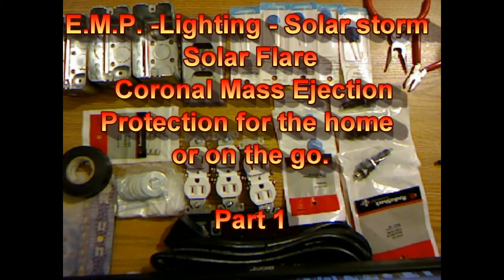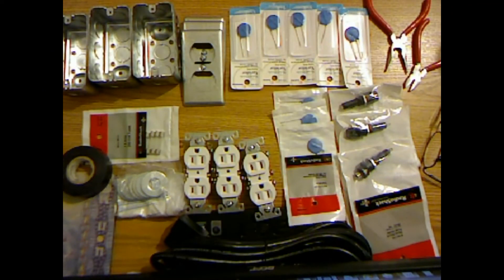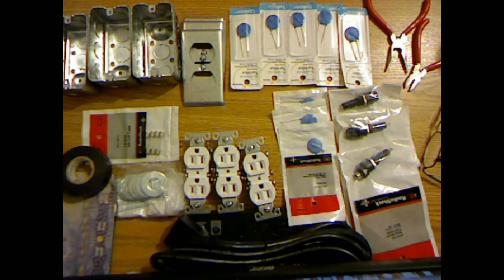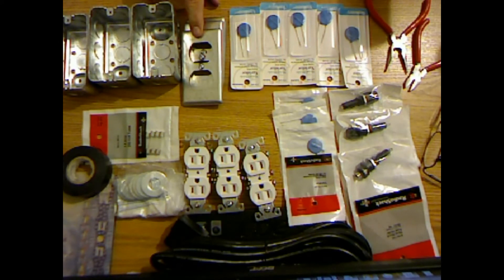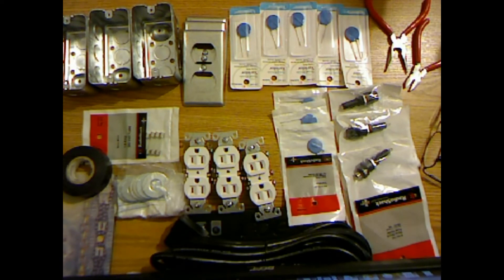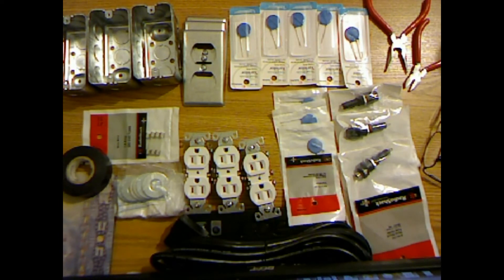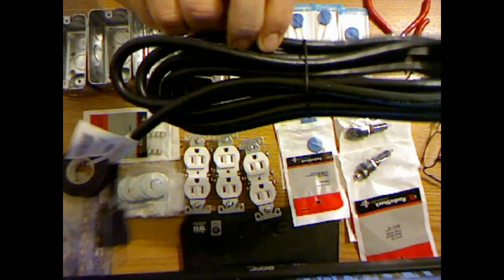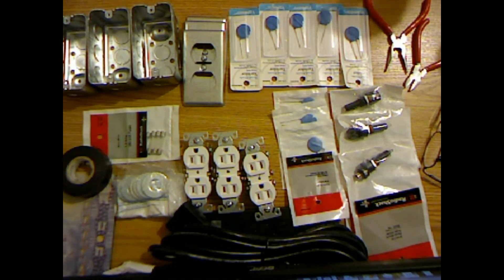Solar Storm EMP Lighting Protection @ home or on the go Pt 1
E.M.P. --Lighting -- Solar storm -- Solar Flare- Coronal Mass Ejection - Protection for the home or on the go.
The Info comes from here.
Electromagnetic Pulse and the Radio Amateur - Part 1
QST August 1986, pp. 15-20, 36 Google it if the links go down

Part 1 appears in QST August 1986, pp. 15-20, 36
Part 2 appears in QST September 1986, pp. 22-26
Part 3 appears in QST October 1986, pp. 38-41
Part 4 appears in QST November 1986, pp. 30-34

Im building the power protector from Part 4 page 34 (Figure 15)

The Mov's "Siemens S14k130" can be ordered for about .50 cents each